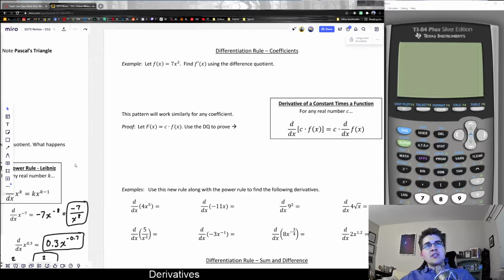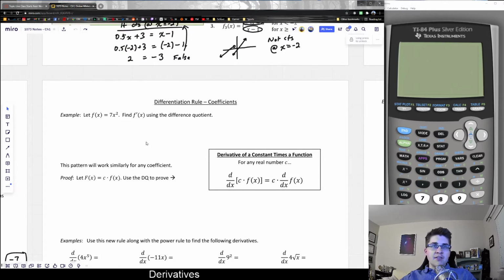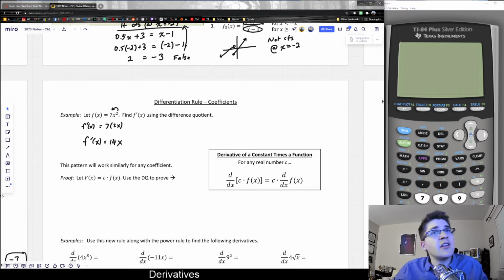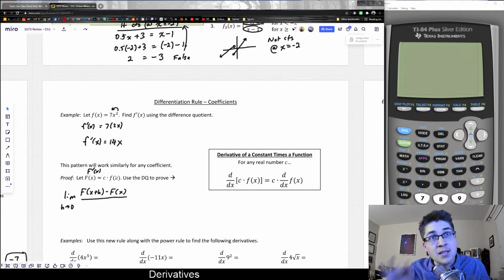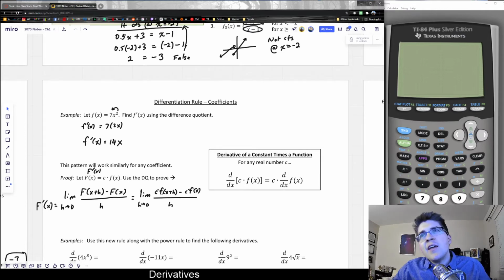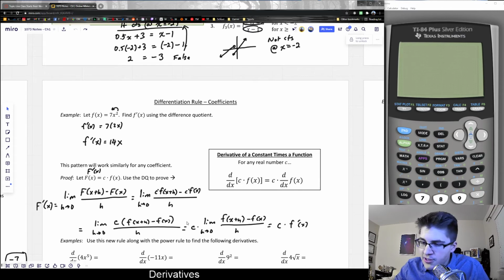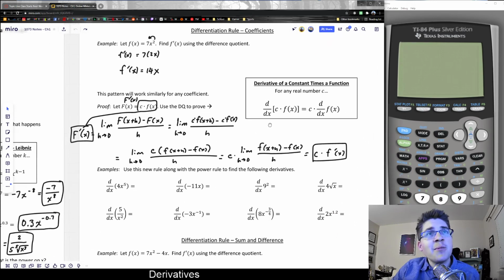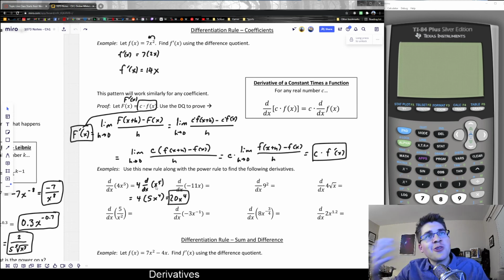Proof of Coefficient Derivative Rule